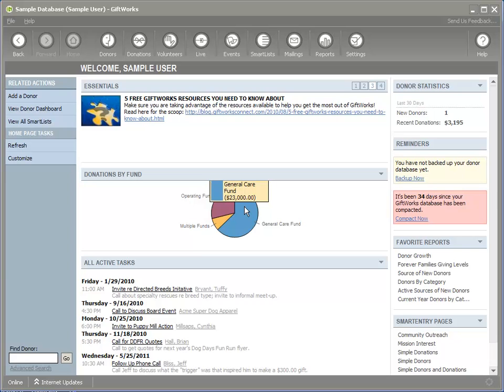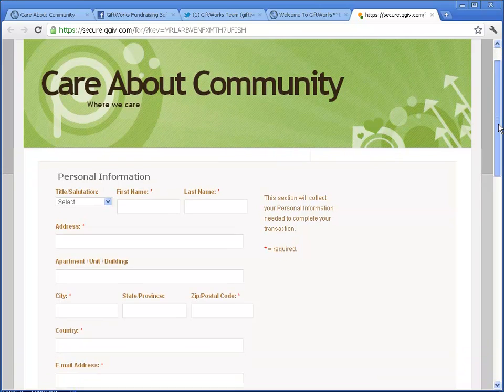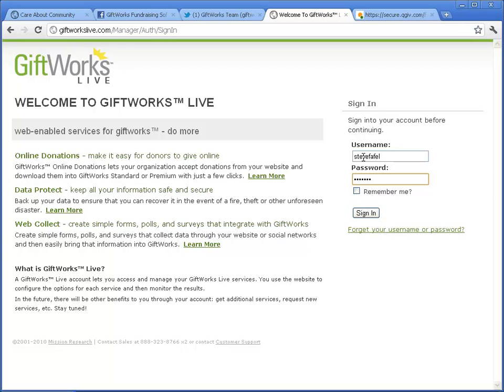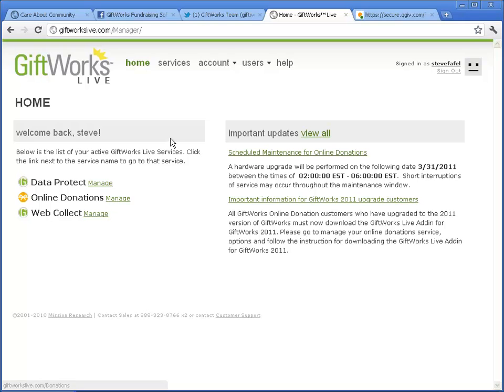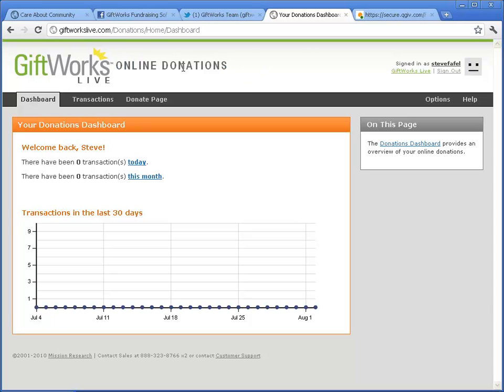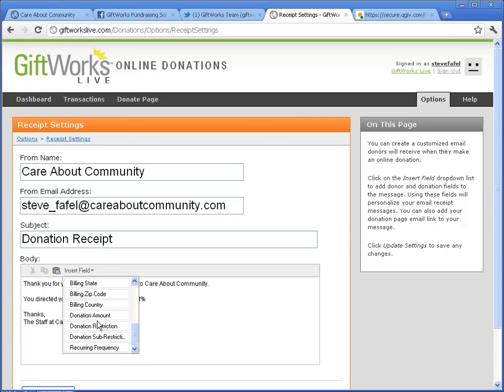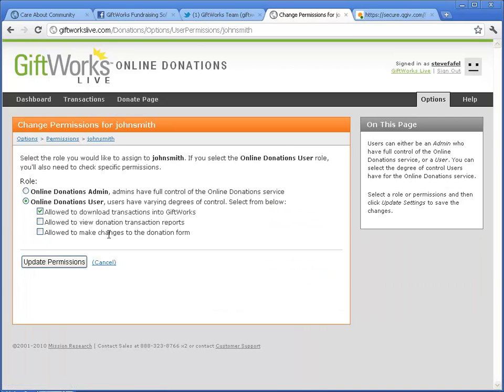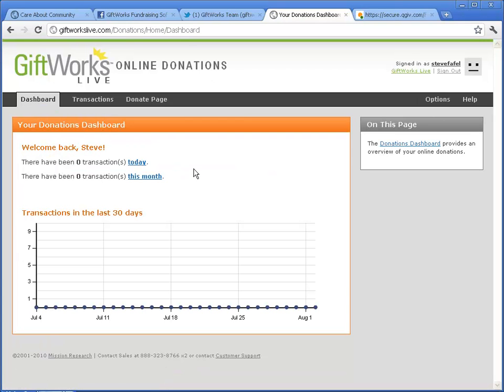GiftWorks Online Donations - 1 of 5